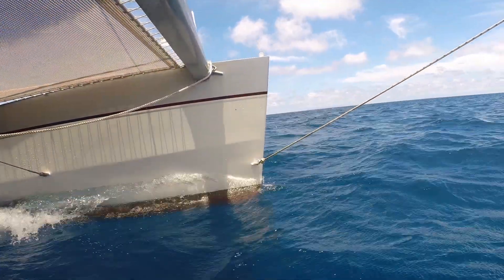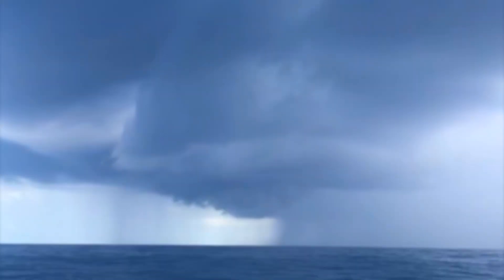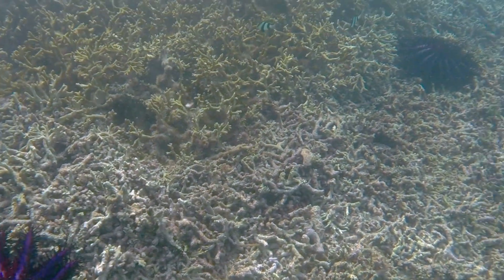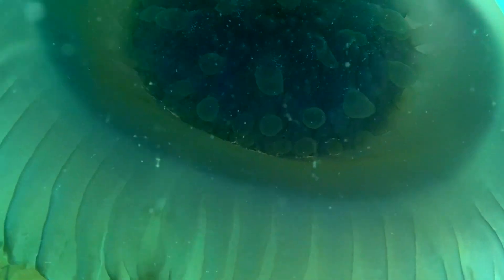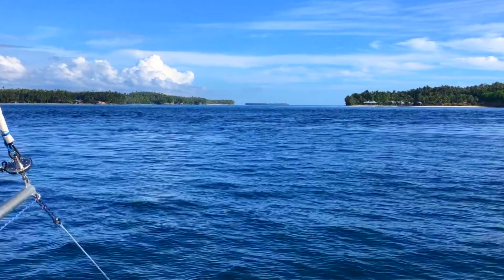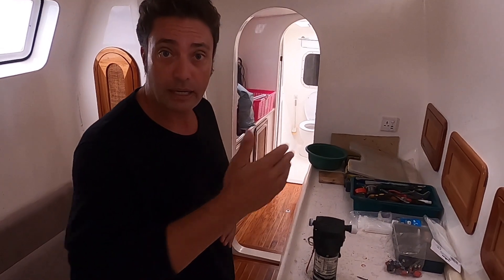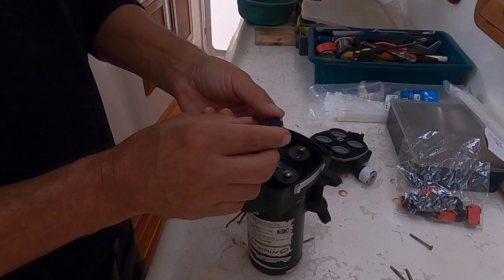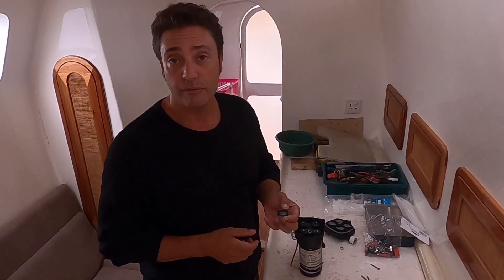SAILING WONDERFUL WEST SUMATRA! EP3 +Tech Tips on Water Pump Failure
Join Jupiter2 a performance cruising catamaran and crew on this passage from Phuket to Wonderful West Sumatra. Check out Sabang and the spectacular archipelago of islands off the west coast of Sumatra. We spend time on the most spectacular, deserted beach. Discover a beautiful alien like creature. and see a predator that is destroying the local reefs. Don't miss Jamie's tech tip of the week... water pump failures.

ABOUT US:
If you're new here we are Jamie and Princess ... We are full time cruising and sailing around the world from Australia and Philippines on a performance cruising catamaran, Jupiter².